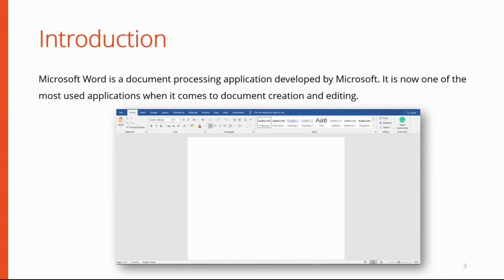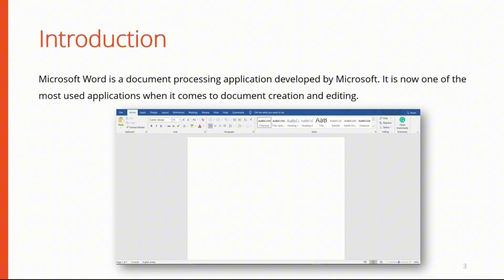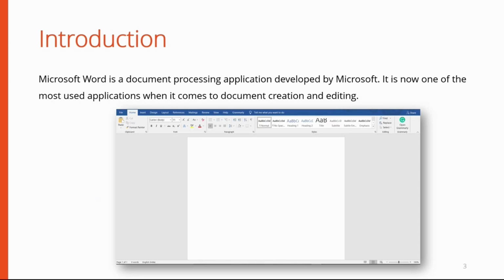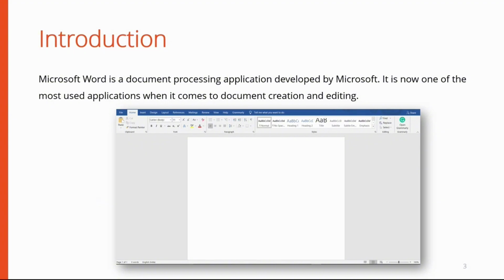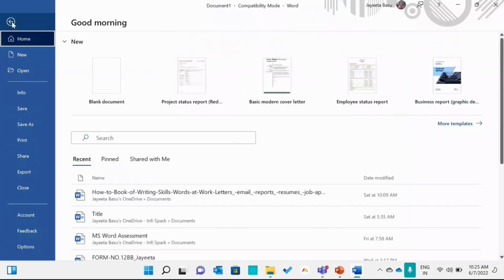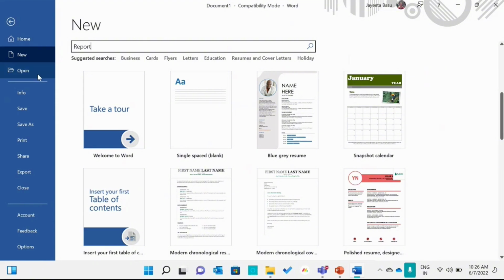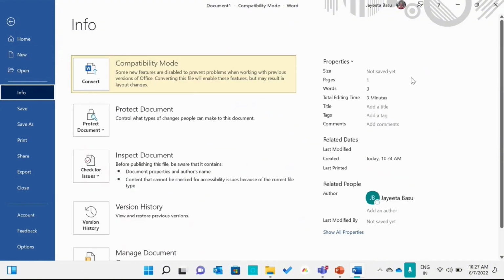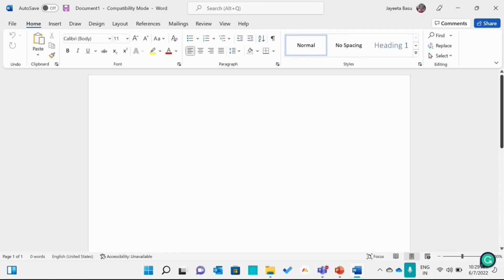Microsoft Word Introduction | Complete Beginner Tutorial (2025) | Learn MS Word Step by Step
In this video, you’ll learn the complete introduction to Microsoft Word — the most popular word processing software by Microsoft. Whether you’re a student, teacher, or office professional, this tutorial will help you understand all the basics of MS Word in a simple and clear way.

Features and uses of MS Word

How to create, edit, and save a document

Understanding the Ribbon, Tabs, and Toolbar

Formatting text and paragraphs

Page setup and printing options

💡 This video is perfect for beginners who want to learn Microsoft Word from scratch and master document creation for school, college, or office work.

Easy-to-understand explanation

Step-by-step demonstration

Real-world examples

Helpful for computer learners, job seekers, and beginners preparing for computer exams like CCC, MS-CIT, etc.

📌 Watch till the end to understand all the important MS Word basics!